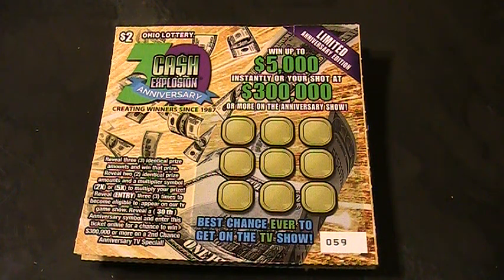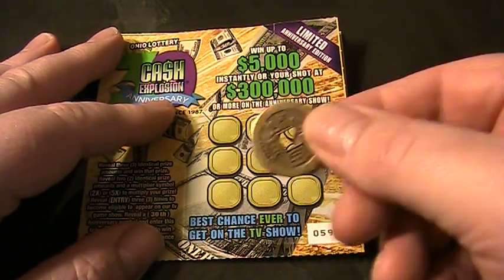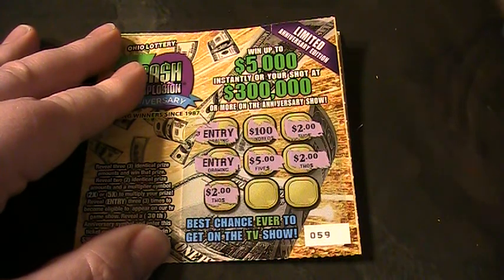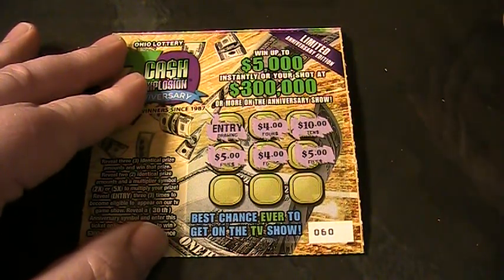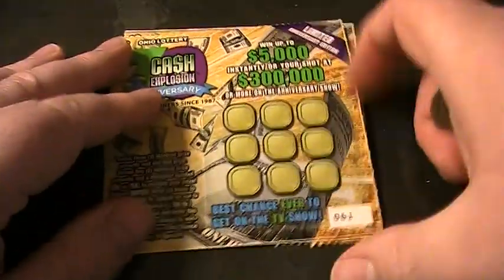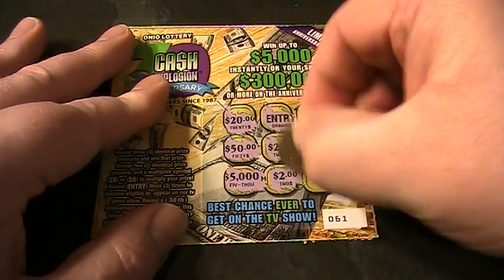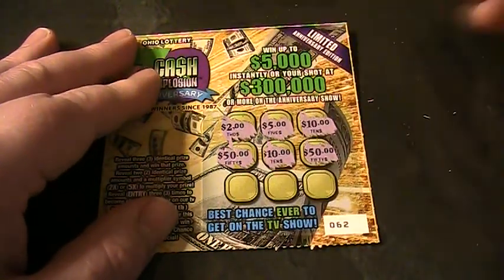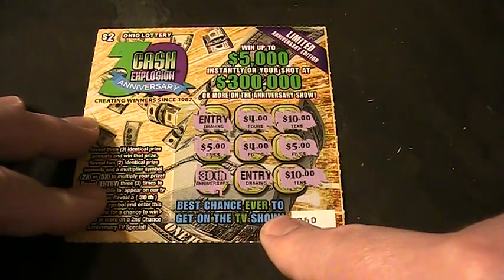NEW OHIO LOTTERY CASH EXPLOSION WINNERS!!!!!!!!!!